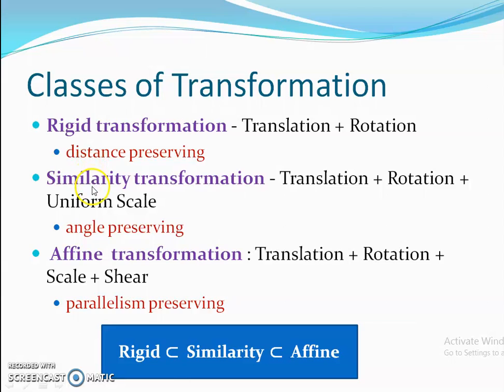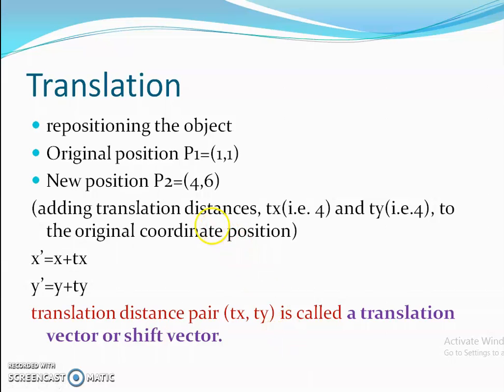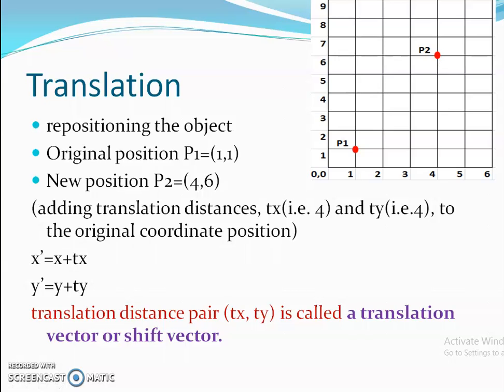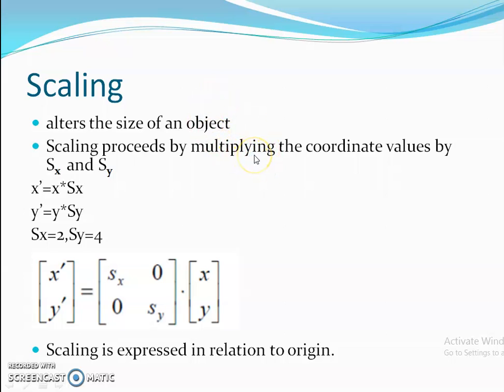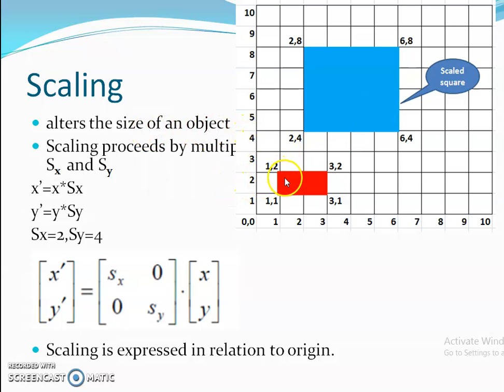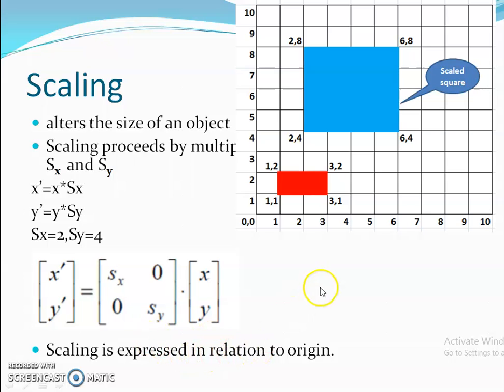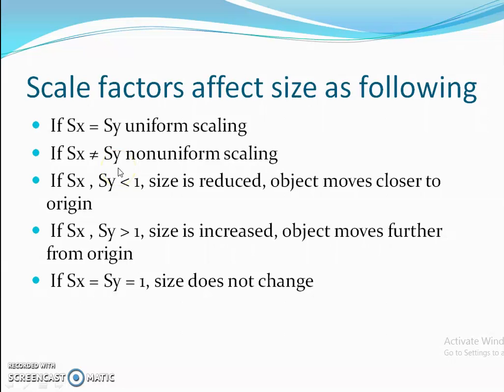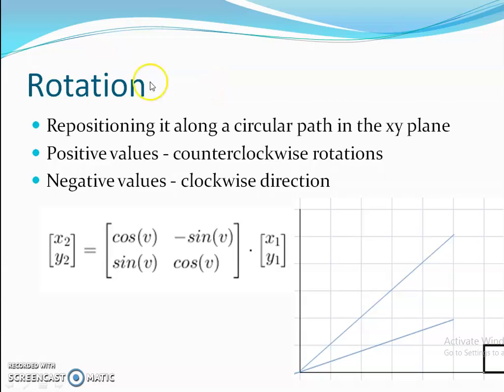2 D Geometrical Transform in English | 2D Transforms in cg | Translation and scaling in animation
This video is explain about 2 D geometric transform. This video gives clear idea about translation, Scaling and rotation. It is very useful to NET, SET and GATE examination